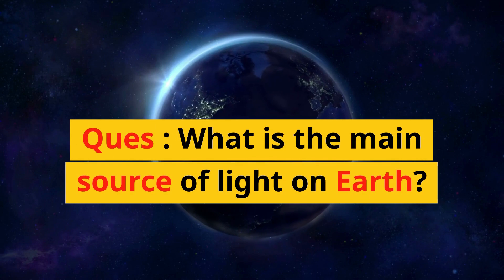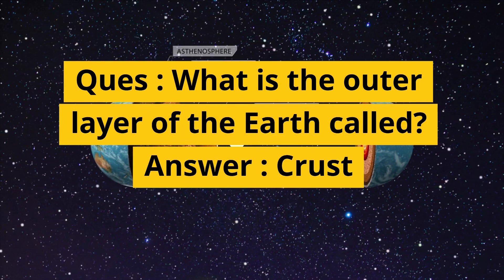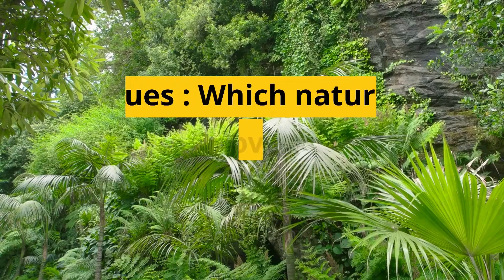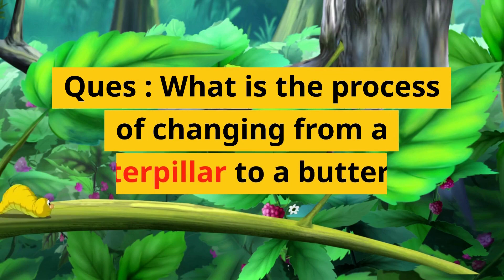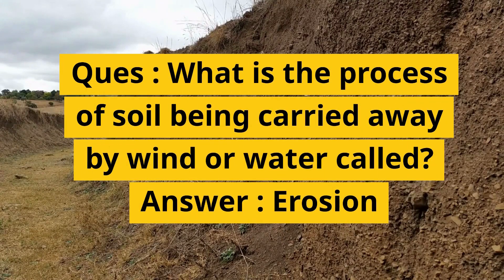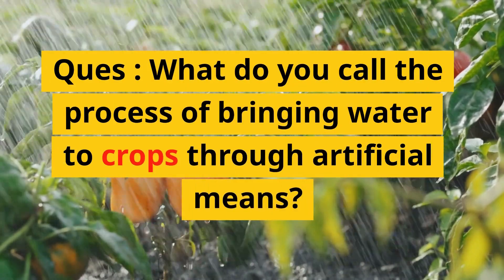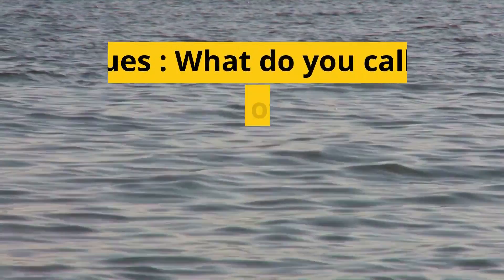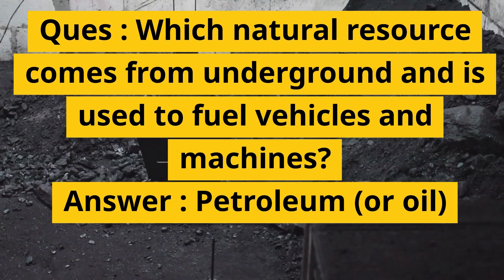Kids Education Environmental Studie EVS IQ Test Q&A